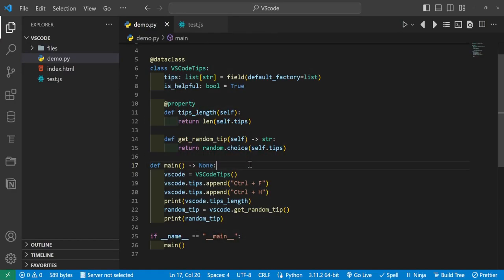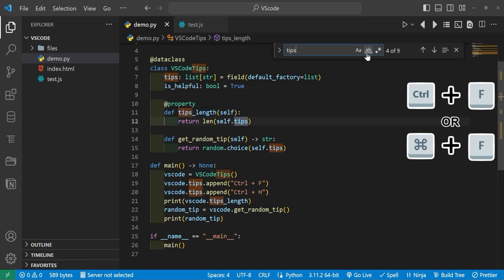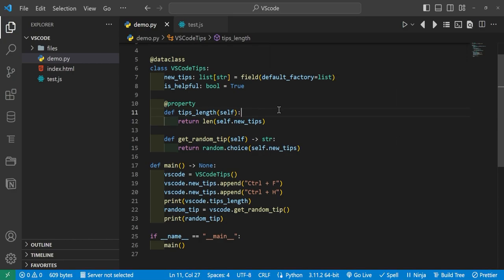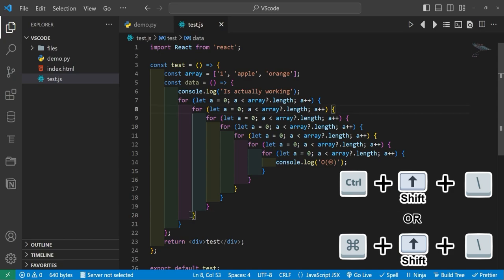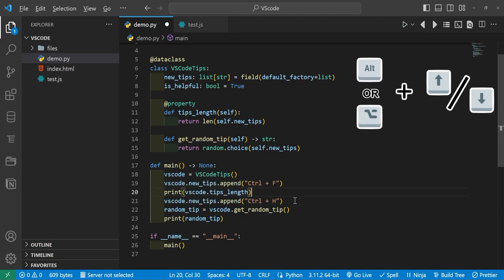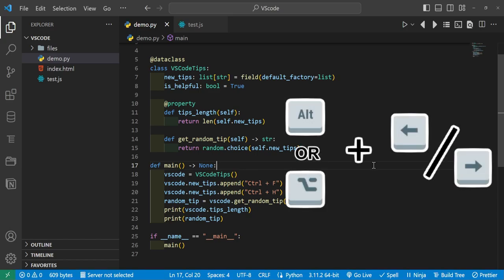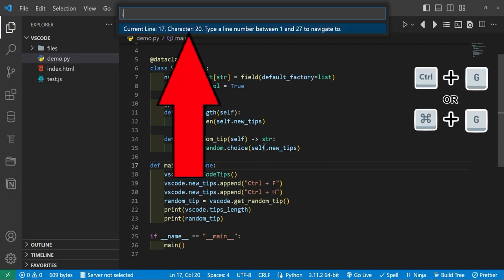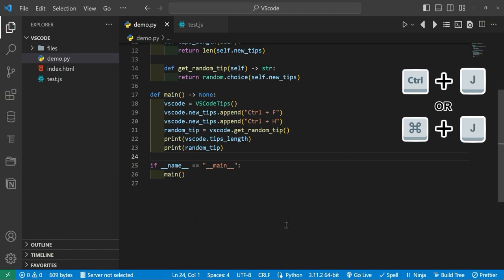10 More VSCode Shortcuts YOU NEED to know!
Today we will be going over 10 more VSCode shortcuts that will help you to be more efficient in your programming journey!

--timestamps--

00:00 - Intro
00:14 - Shortcut 1
00:50 - Shortcut 2
01:28 - Shortcut 3
02:15 - Shortcut 4
02:26 - Shortcut 5
02:40 - Shortcut 6
03:02 - Shortcut 7
03:19 - Shortcut 8
03:30 - Shortcut 9
04:39 - Shortcut 10
05:00 - Wrap up